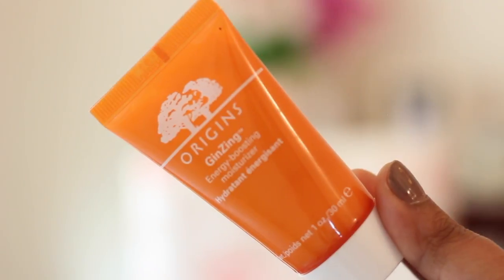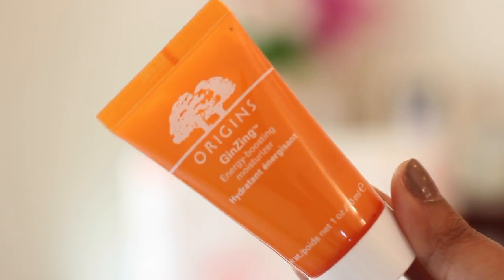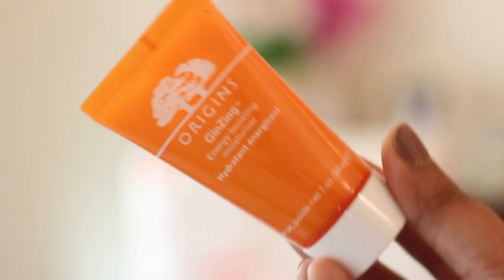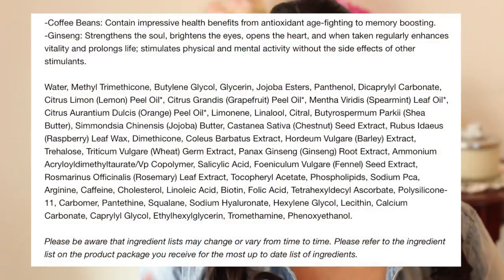Origins Energy-Boosting Moisturizer Review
Description : This really lightweight oil-free facial cream is formulated with skin-boosters like panax ginseng and coffee bean to increase the  hydration levels of your skin. The skin is quickly revitalized  to create a healthy  glow.

Bought mine : Look Fantastic.com advent calendar